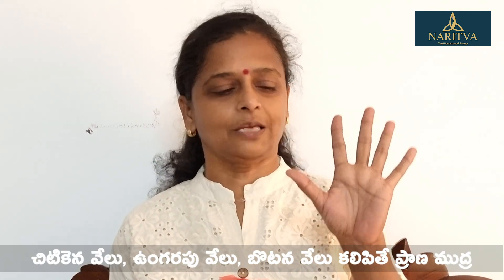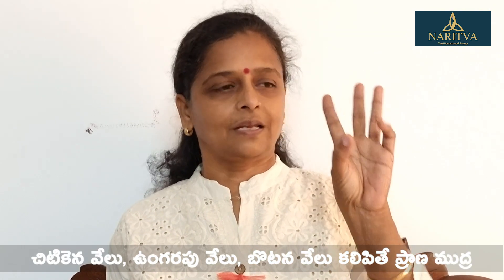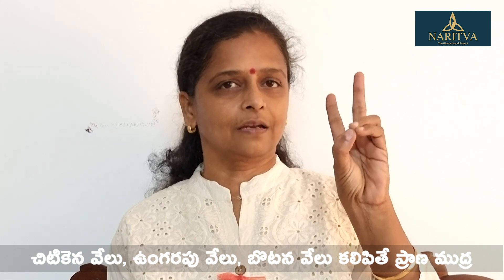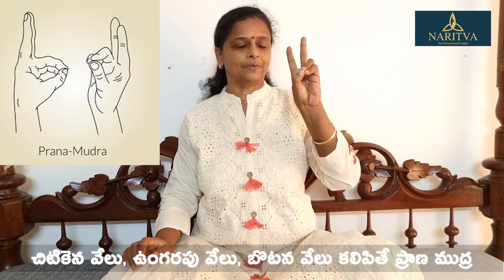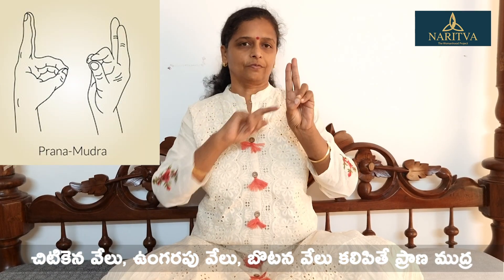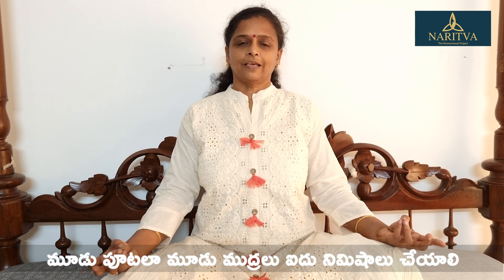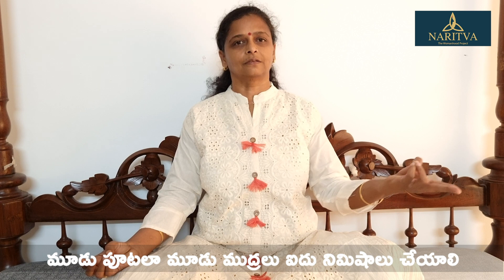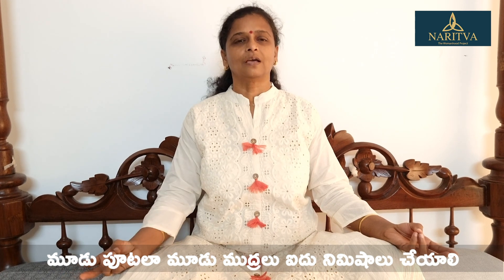ఆది ముద్ర-శ్వాసిని ముద్ర-ప్రాణ ముద్ర | 3 Mudras to strengthen lungs and improve breathing | NARITVA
ఊపిరితిత్తుల్ని బలంగా చేసి అధిక శ్వాస పీల్చేలా చేస్తాయి ముద్రలు

ఒక్కో చేతి వేలు ఒక్కో పంచభూత తత్త్వానికి ప్రతీక

చేతి వేళ్ళను ముద్రగా మలిచి యోగాసనం వేయాలి

ఎనర్జీ లెవెల్స్‌ పెంచడంలో ముద్రలు సహాయపడతాయి

బొటనవేలుని చిటికెనవేలు కింద ఉంచి ఇతర వేళ్ళను మడిస్తే ఆది ముద్ర

చిటికెనవేలుని  బొటనవేలి కింద, మధ్యన రెండు వేళ్ళు శ్వాసిని ముద్ర

చిటికెన వేలు, ఉంగరపు వేలు, బొటన వేలు కలిపితే ప్రాణ ముద్ర

కూర్చుని లేదా మంచం మీద పడుకుని ముద్రలు వేయవచ్చు

మూడు పూటలా మూడు ముద్రలు ఐదు నిమిషాలు చేయాలి

Indumati Uddaraju
Hon’ble  Indumati Uddaraju has founded Naritva to restore womanhood in women with disorders such as infertility, PCOS, menstrual disorders, early menopause, etc. she believes that when everything is in balance, there should be no scope for disorders. She has been in the wellness scene for 15 years now, she is a certified holistic health coach who loves working with women who want to regain their health. She was awarded with an honourable doctorate by The Westbrook University for her work in the holistic health field.

She had also founded Akshar Wellness Center in 2013 with the aim to promote wellness and make it accessible to all kinds of people.

She now paired up with a team to create awareness among people after watching friends and patients blindly follow confusing fads and trends. She has helped many of her patients live a healthier life and have babies naturally. She also believes that a simple shift in attitude will quickly show results.

Coming from a sports background, being the national golf champion, she cut her teeth on wellness by treating her own son who has had an unnecessary surgery

Naritva - TheWomanhoodProject
3rd Floor, Above Ratnadeep Supermaket Sunyuga I Square, Puppalaguda - Manikonda Main Rd, Manikonda Jagir, Telangana 500089
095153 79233